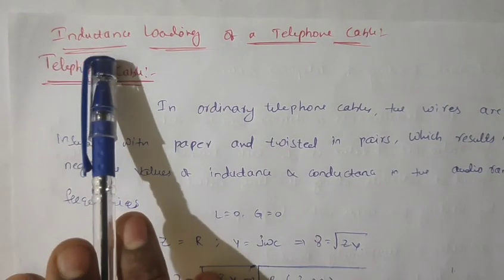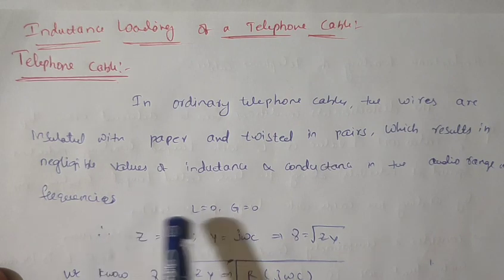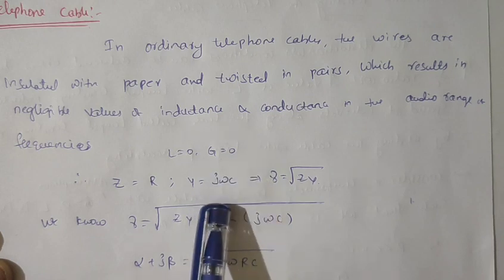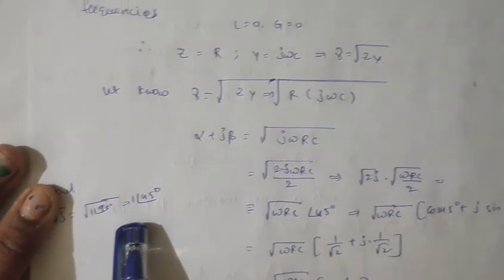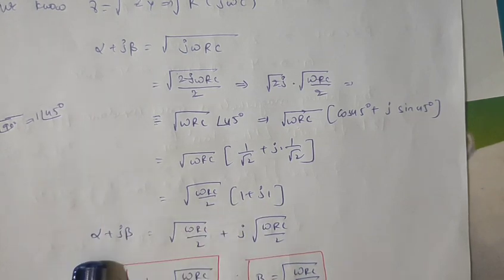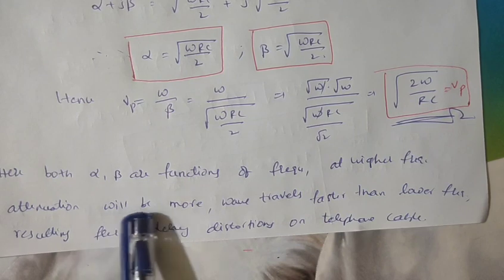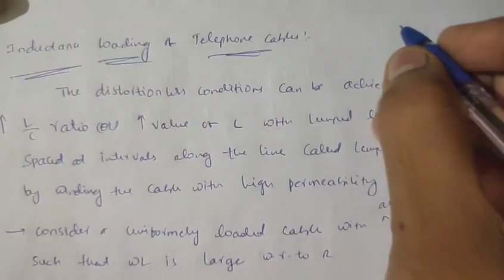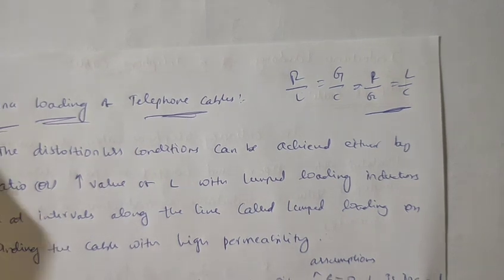Inductance Loading of a Telephone cable || Transmission lines || NATL